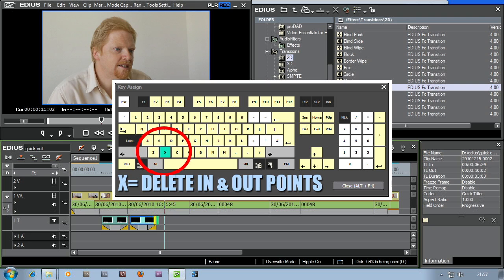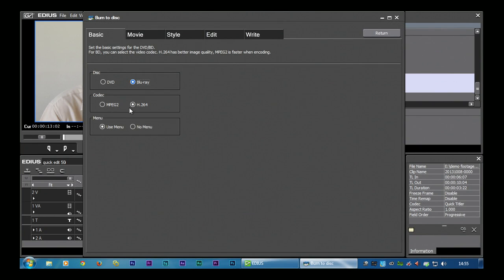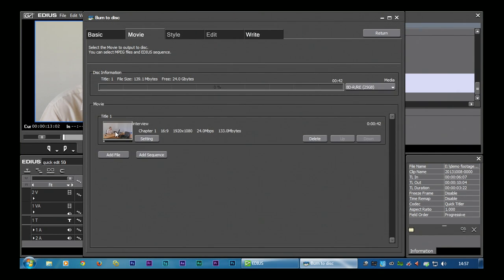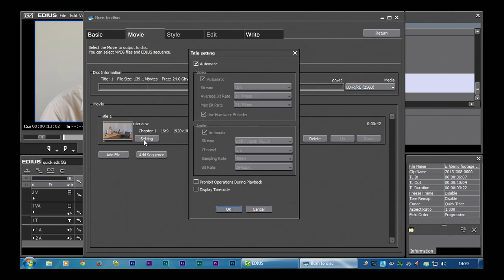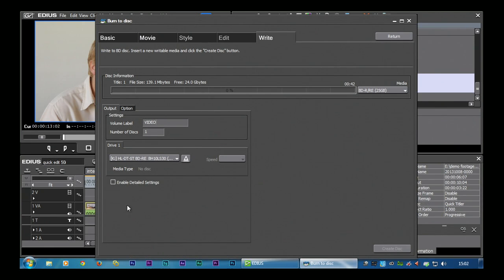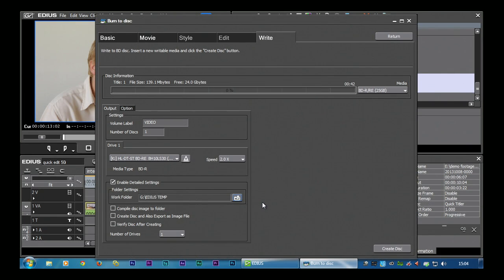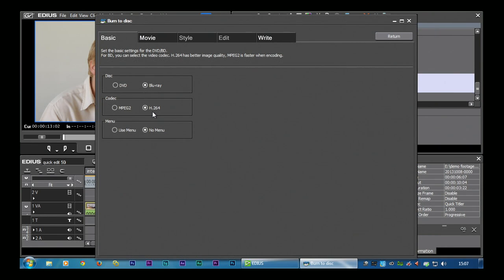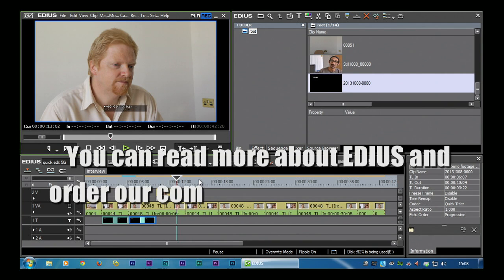A complete edit in EDIUS 7 part 7: Make a Blu-ray disc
Having edited our little project we now need to make a disc out of it, so we can show it to other people.  Thankfully EDIUS has DVD and Blu-ray writing built in.  Here we show the disc writing without menus; we go through all teh various options for customisation and menus in disc